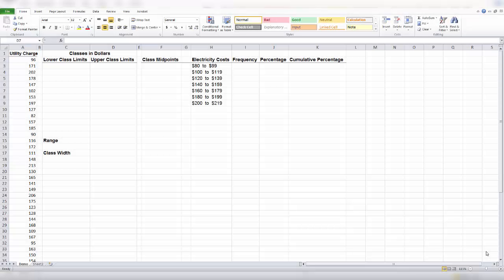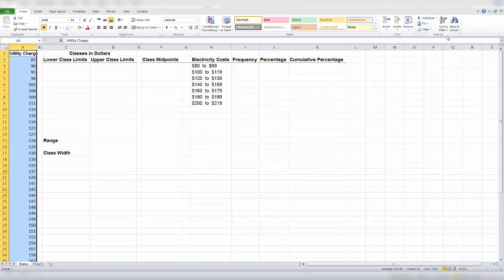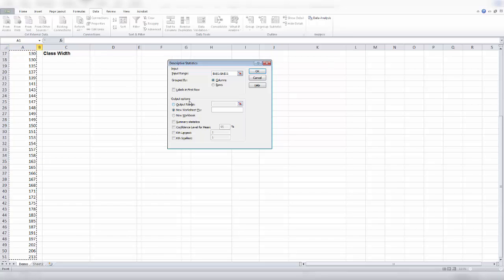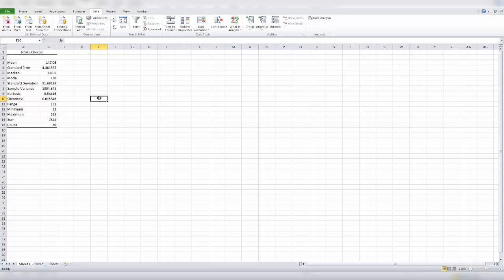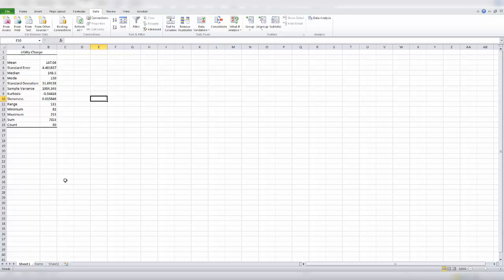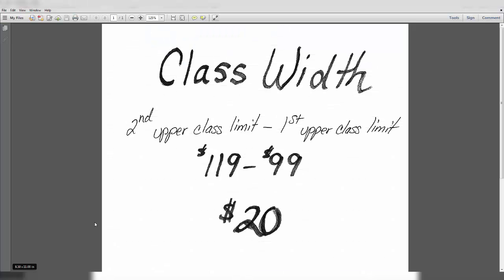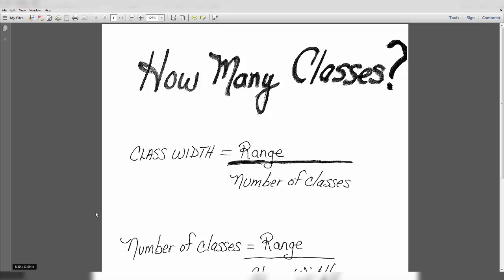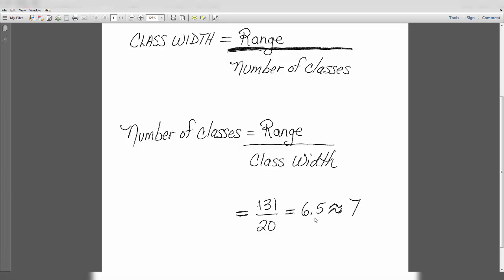Dr. Frink - BUSI 3311, Determining the Number of Classes for the Data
Determining the Number of Classes for the Data